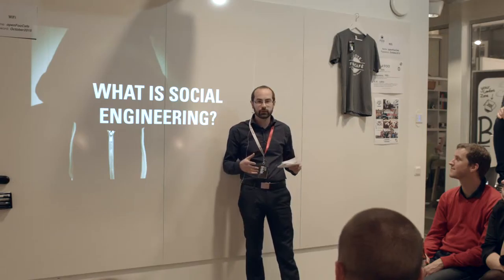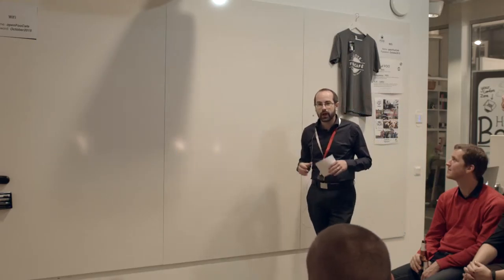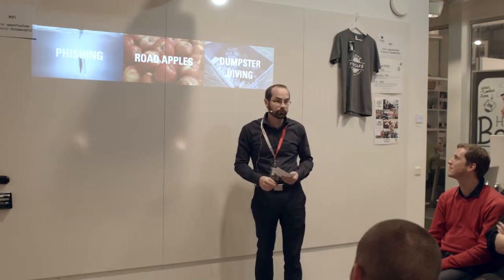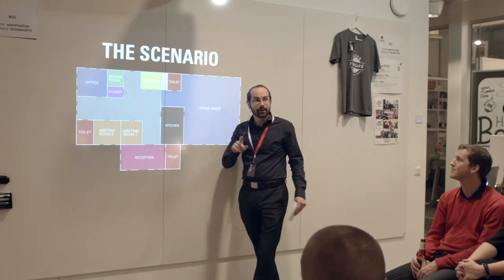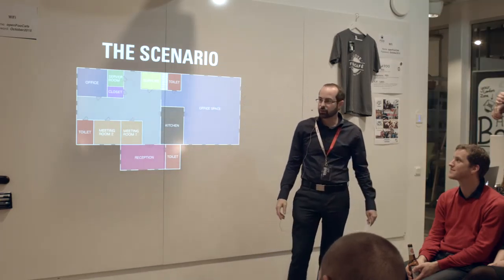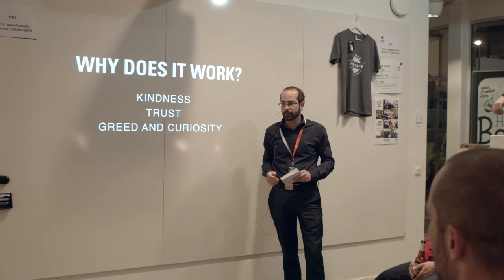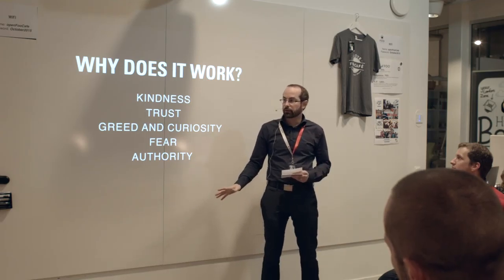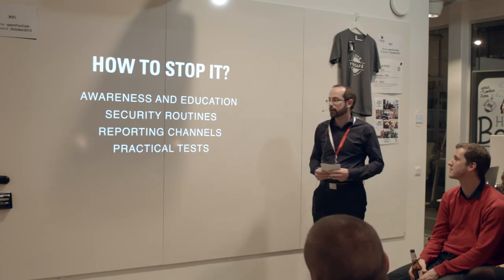The unknowing nemesis of IT Security - The user - Niclas Kjellin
Social Engineering plays on all the elements that make us humans and can easily penetrate the most robust IT security setup. Discover why penetration testers and malicious hackers sees us, the users, as the most potential attack surface. Niclas will go though the techniques used, the ideas behind Social Engineering and
discuss tools that could help mitigating this threat. Take a journey through phishing, tailgating, dumpster diving and the human psychology.